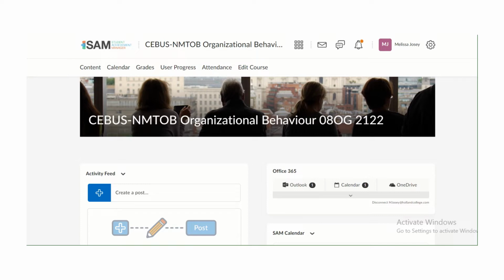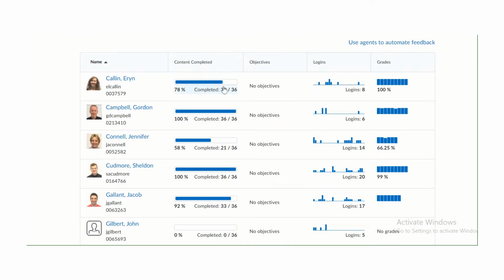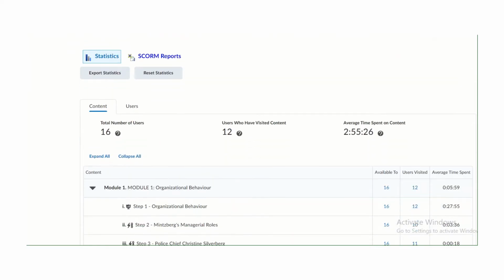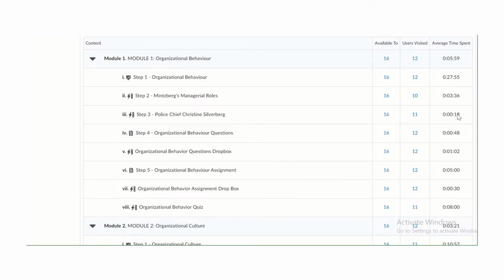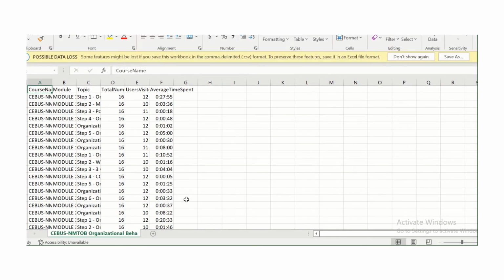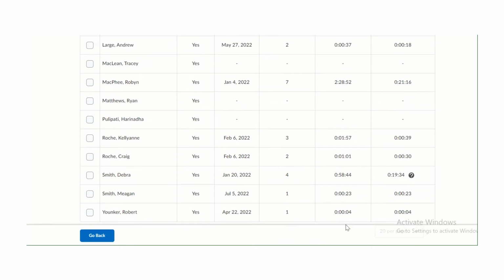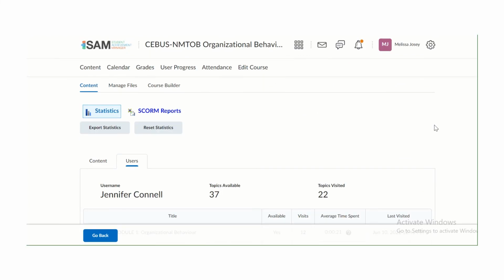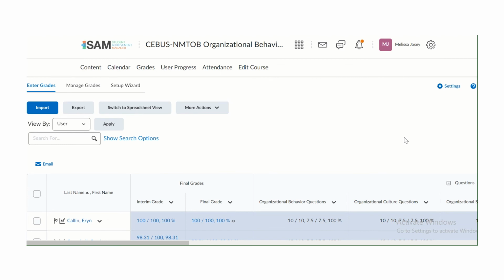SAM monitoring features